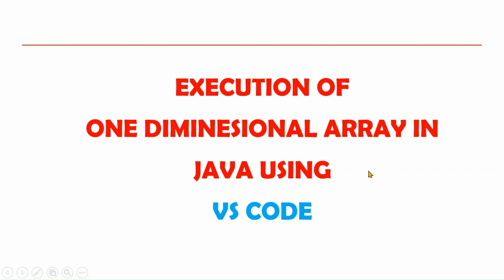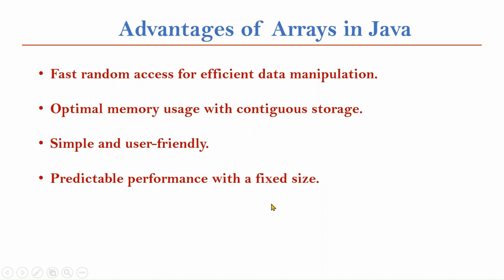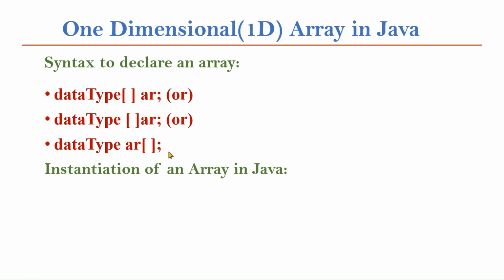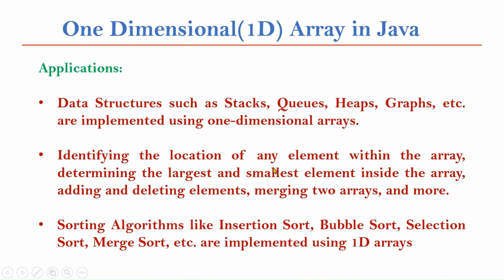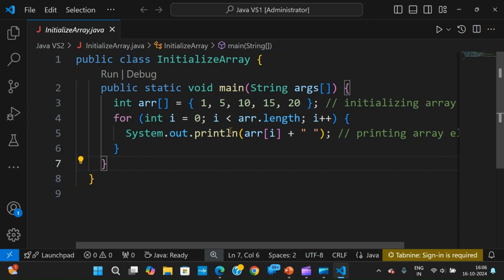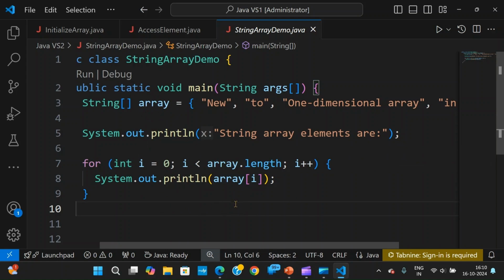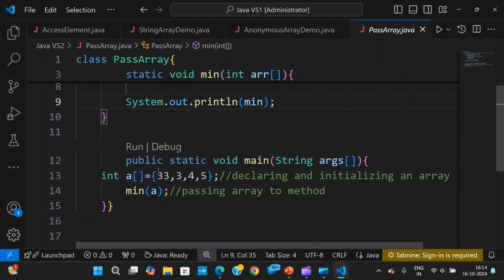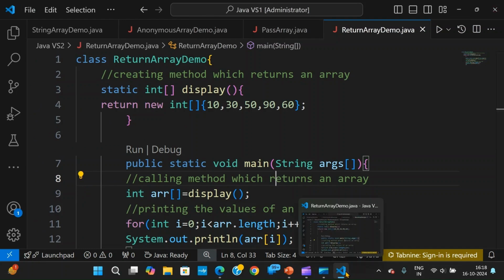EXECUTION OF ONE-DIMENSIONAL ARRAY IN JAVA USING VS CODE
This video highlights about the concepts of arrays in java and also how to execute one-dimensional array in java using VS Code. The viewers can easily learn and understand the concepts as well as execution process of one-dimensional array using VS Code.